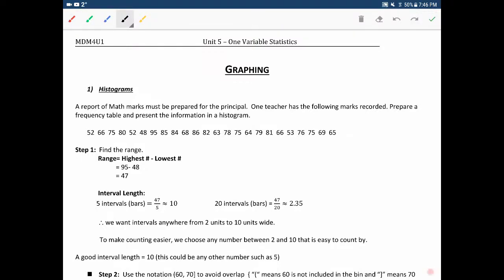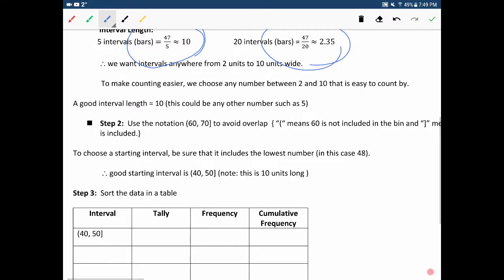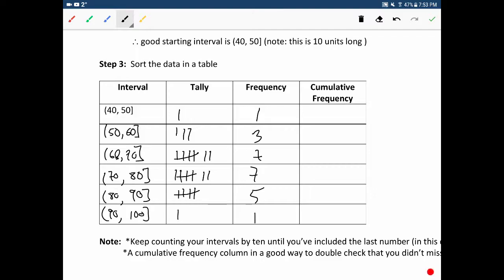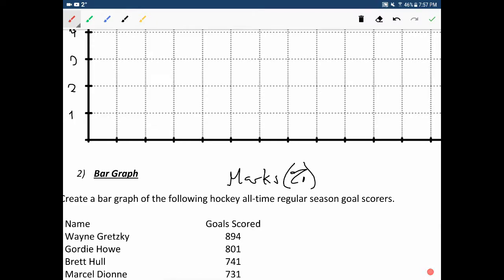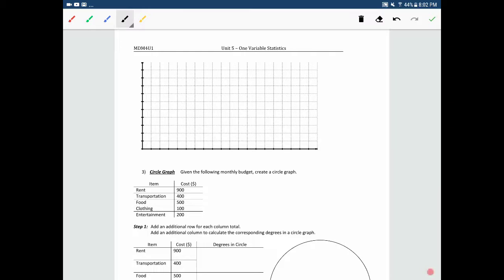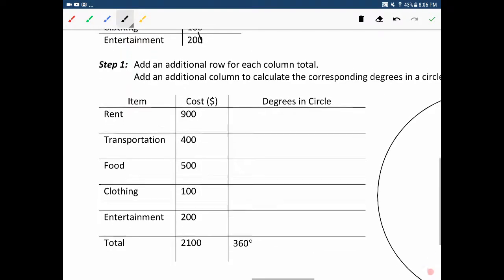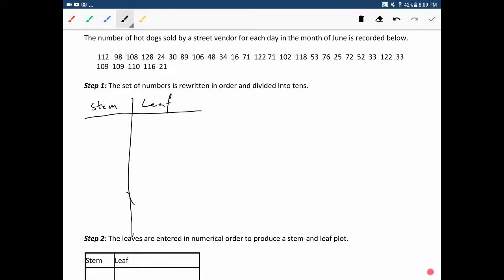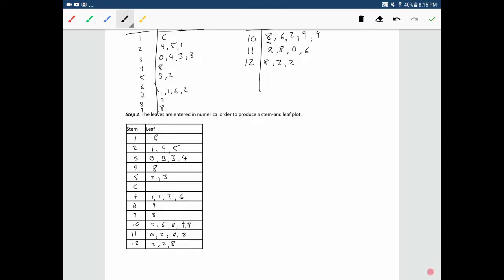Data Management - 5 1 Graphing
This is a bar graph of my favourite pies, and a pie chart of my favourite bars.